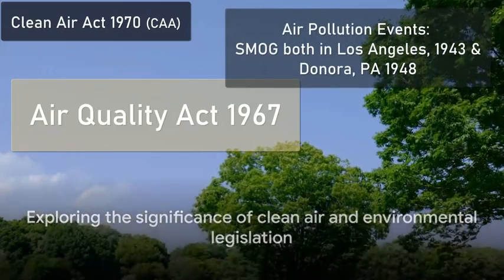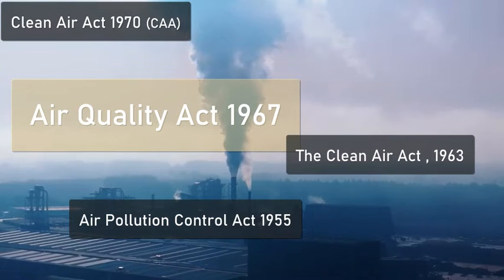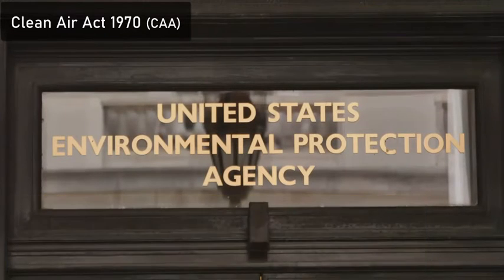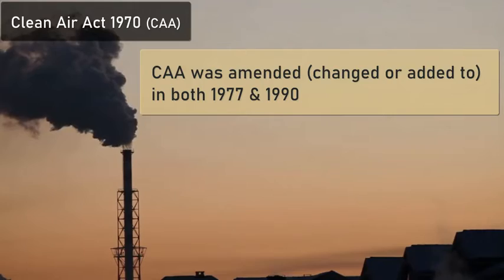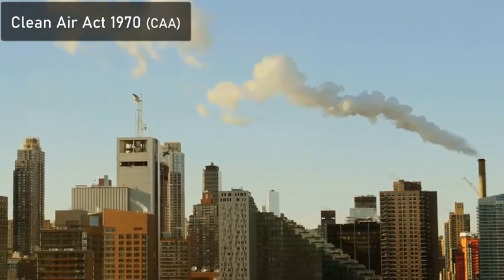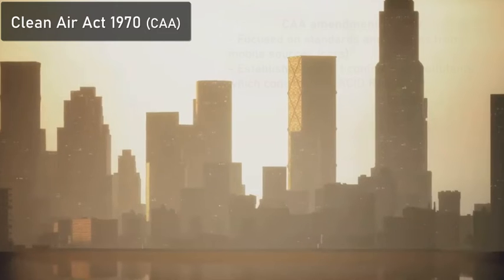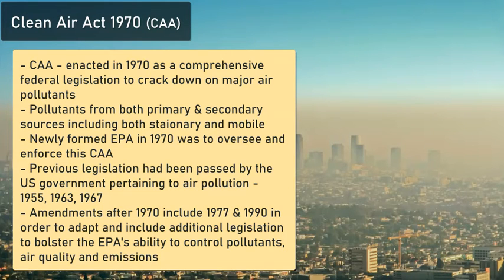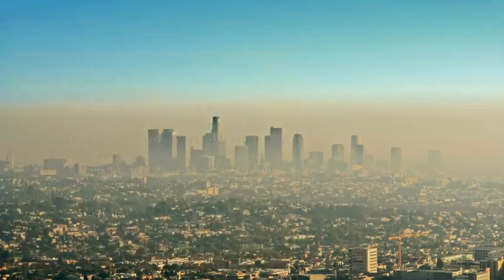What Is The Clean Air Act (1970)?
Discussing the Clean Air Act 1970 (CAA), its legislation, additions, EPA involvement and NAAQS pollutants.
00:12 Air Quality Act 1967
00:45 Formation of the EPA
01:00 NAAQS
01:10 Major Air Pollutants
01:36 Tropospheric Smog
03:00 Clean Air Act Amendment 1990
03:10 Conclusion